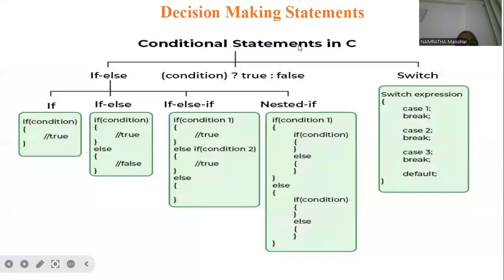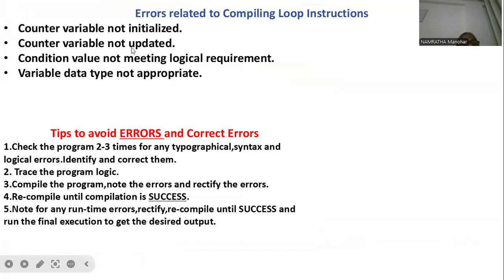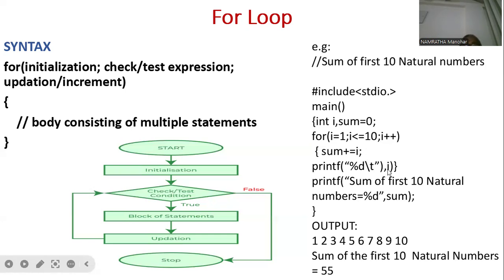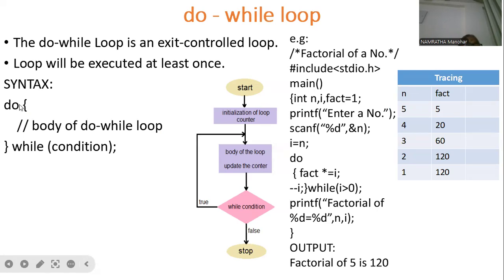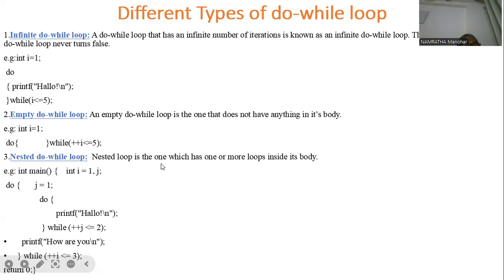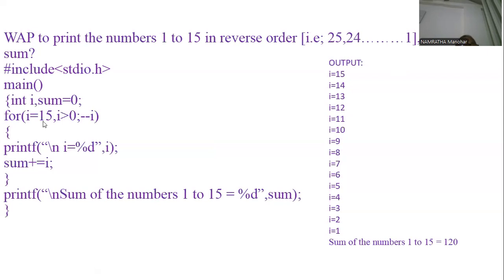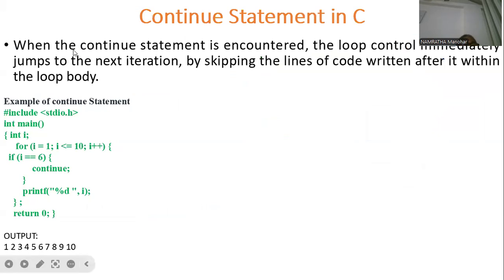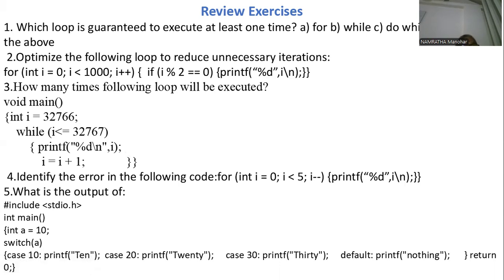E6 C Programming Looping&Branching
In this episode we shall study the C-Language Looping and Branching constructs.